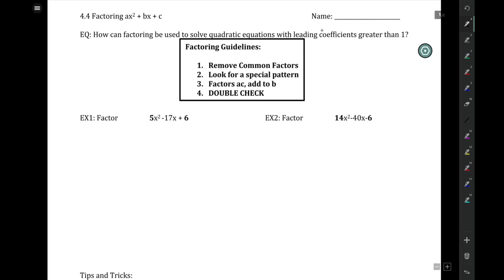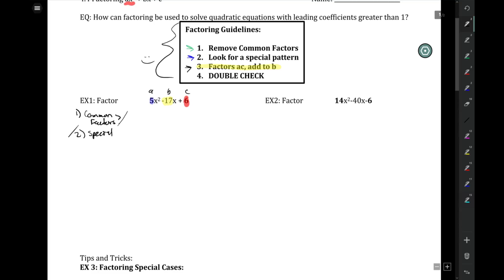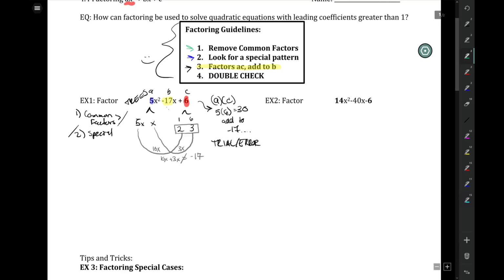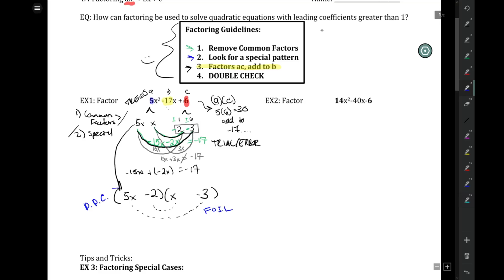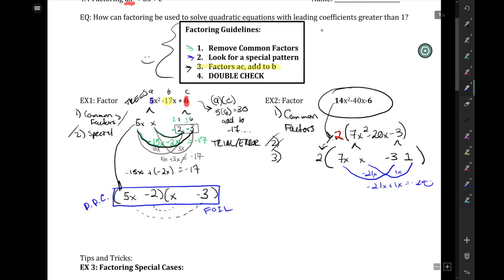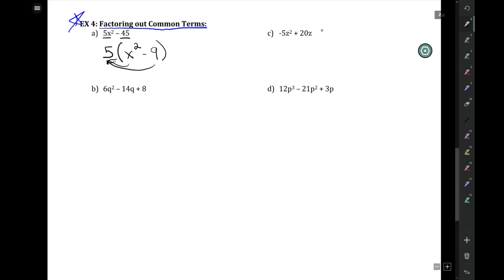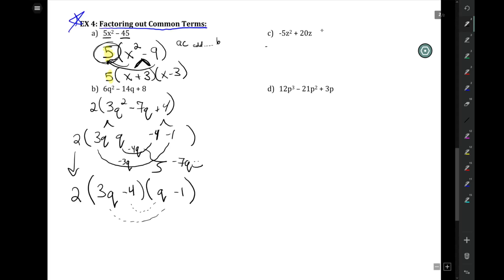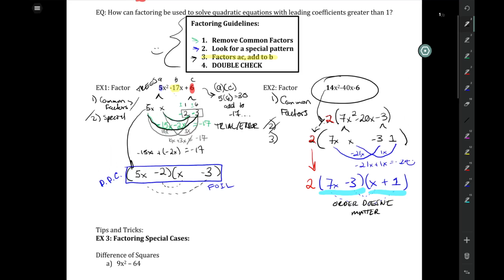4.4 Notes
EQ: In Video